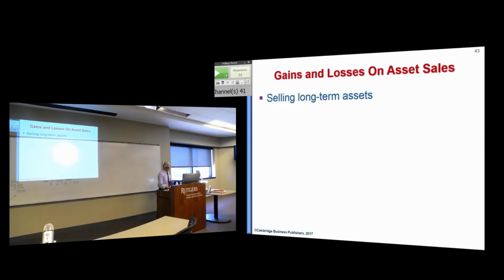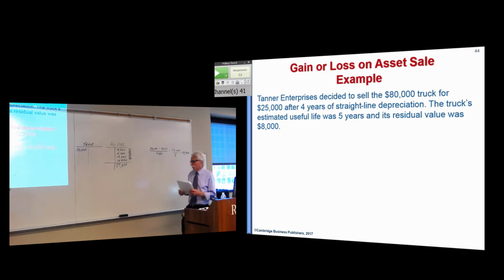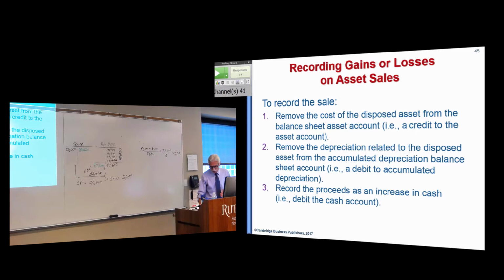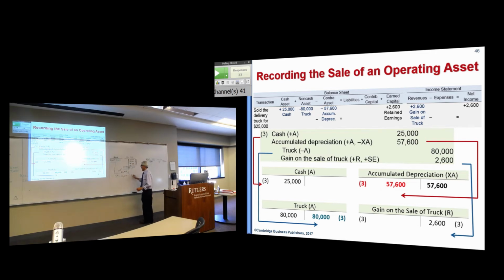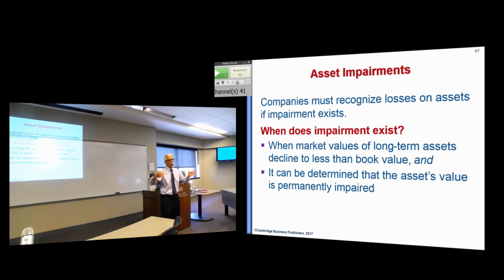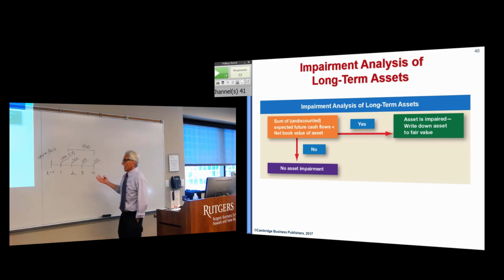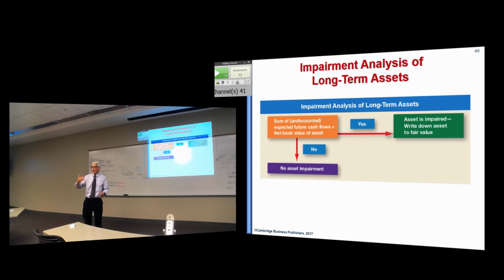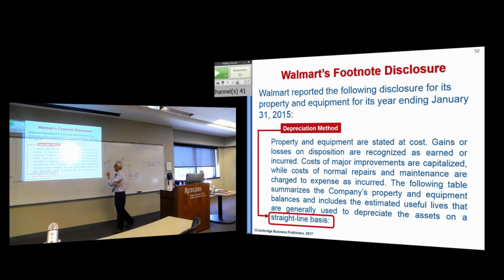Accounting Practices and Principles- Learning Objective 8.4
Time Stamps:
00:00:01 Gains and Losses on Asset Sales
00:03:22 Recording Gains or Losses
00:08:48 Asset Impairments
00:09:50 Impairment Analysis of Long-Term Assets
00:15:11 IFRS Reporting Insight
00:15:39 Walmart’s Footnote Disclosure